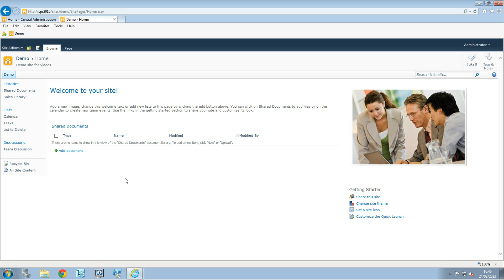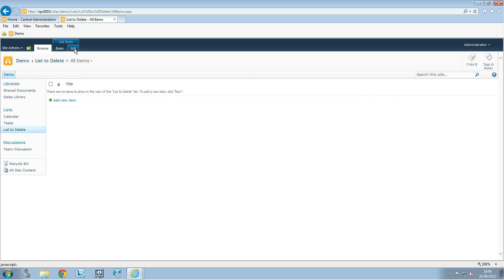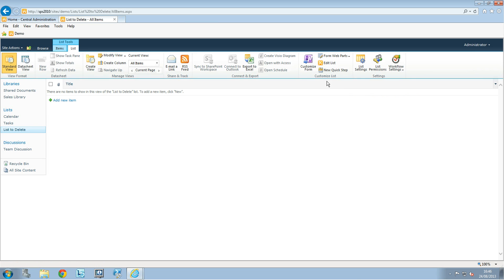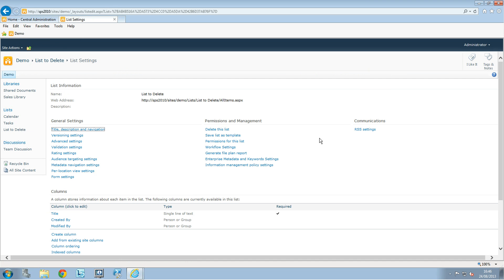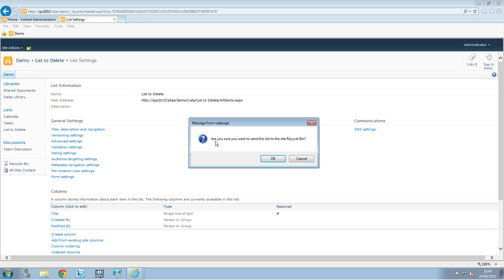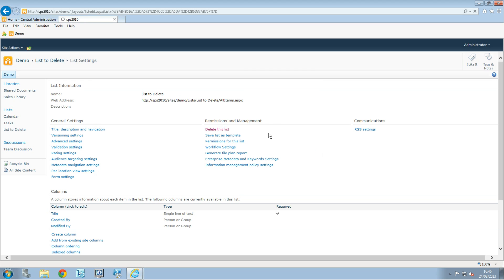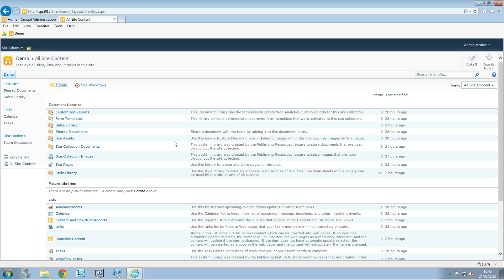How to delete a List in SharePoint 2010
Learn how to delete a list in SharePoint 2010